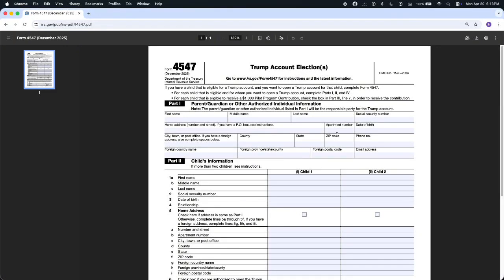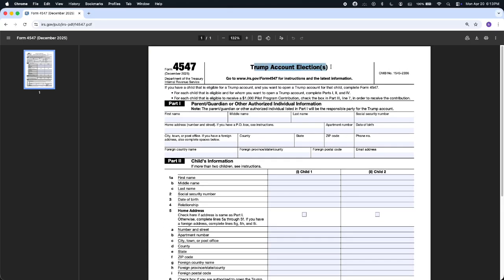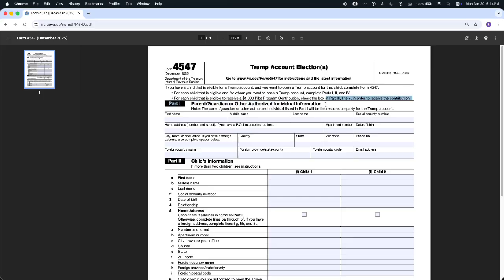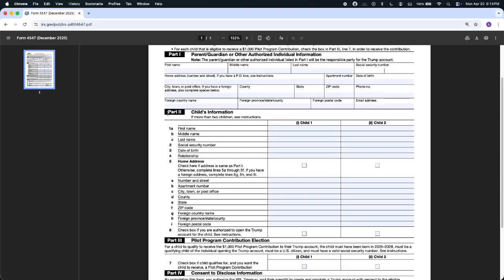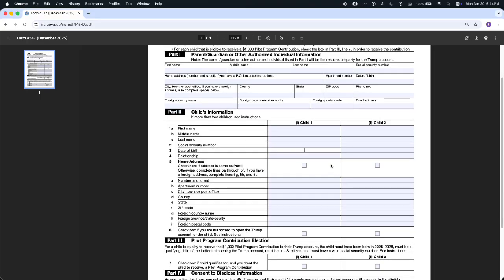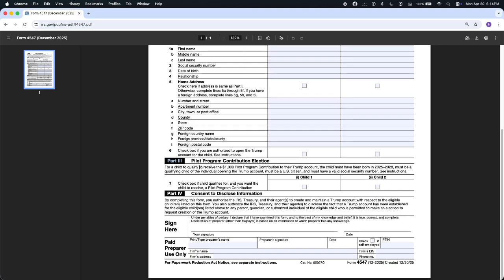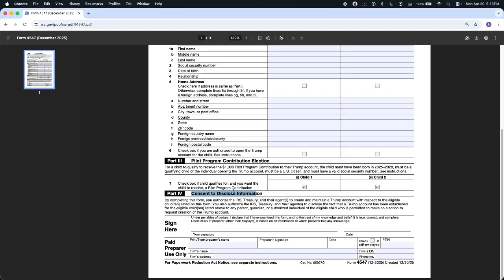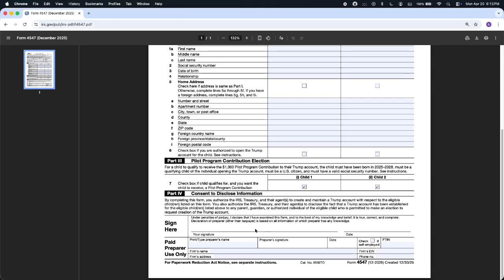IRS FORM 4547 (TRUMP ACCOUNT ELECTION) - HOW TO CLAIM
Need to claim IRS Form 4547 (Trump Account Election)? 🧾 In this video, I’ll show you how to fill out Form 4547 step by step, including how to claim the Trump Account Election and submit the form.

This complete guide is for anyone trying to understand Form 4547 and how to complete the claim correctly.

In this video, you’ll learn:

What Trump Account Election means
How to claim using Form 4547
How to complete each section of Form 4547
Where and how to file Form 4547

This tutorial helps you understand and complete IRS Form 4547 correctly.